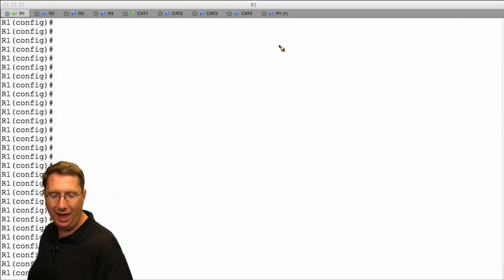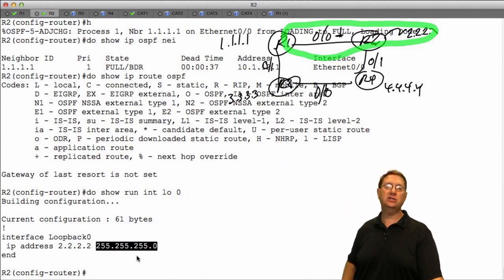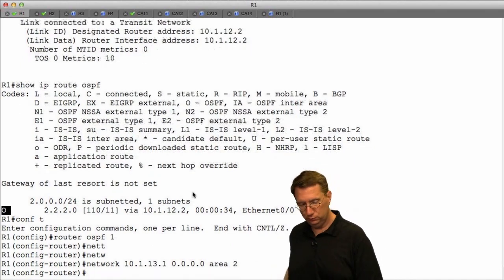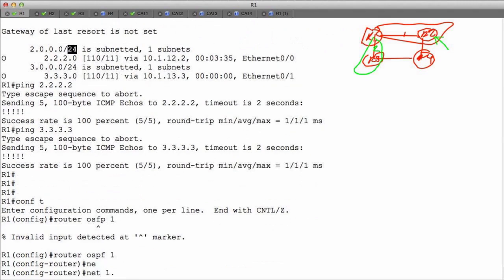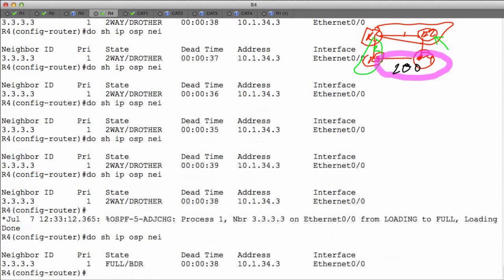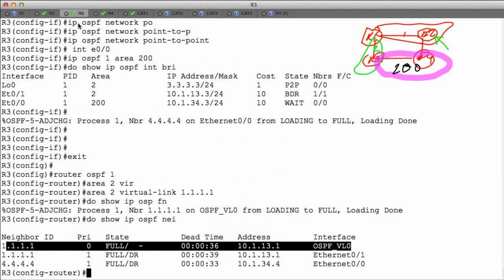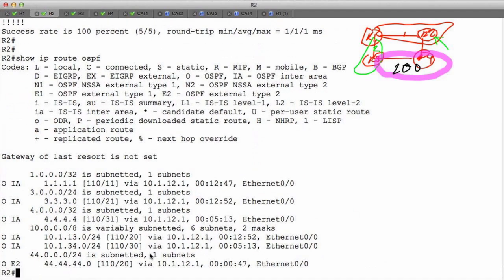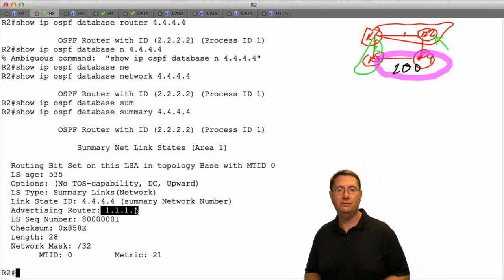200-125 CCNA Multiarea OSPF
200-125 CCNA  Multiarea OSPF